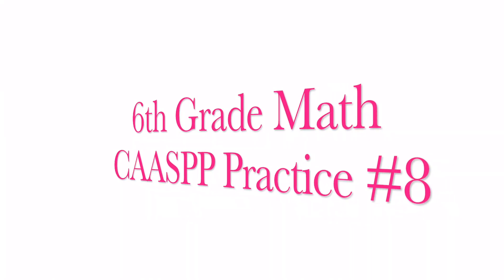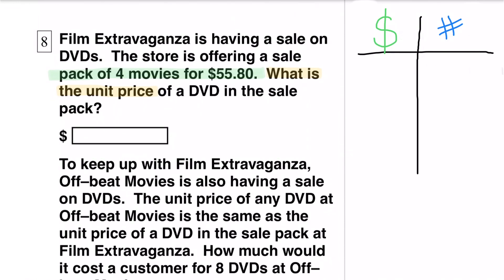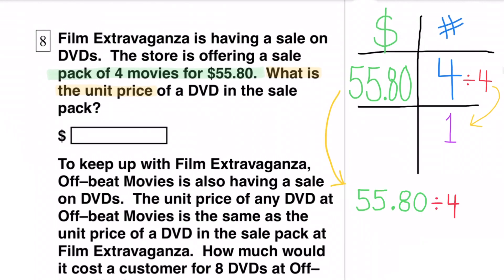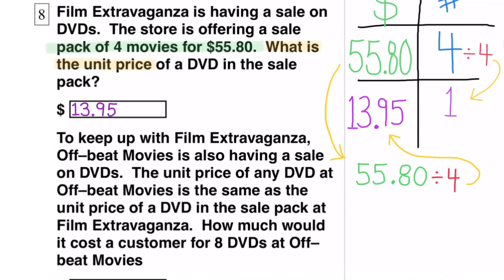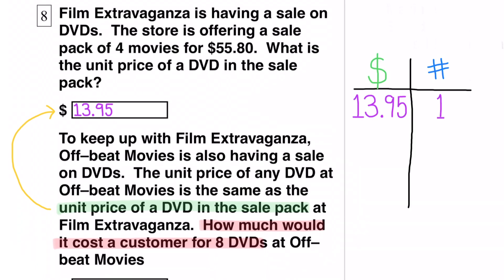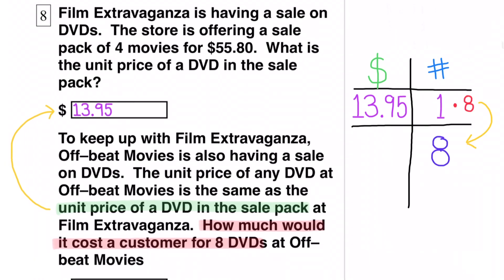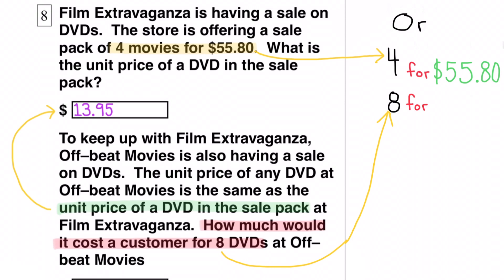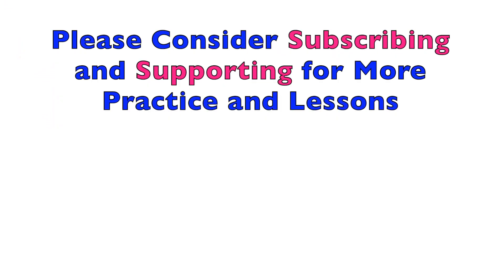CAASPP 😉 6th Grade Math Practice Problem #8 - Test Prep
😉 Teacher and Parent Support. CAASPP 6th Grade Math Practice Problem #8.State math test practice problem. 6th Grade Mathematics Test Prep Questions Test prep.